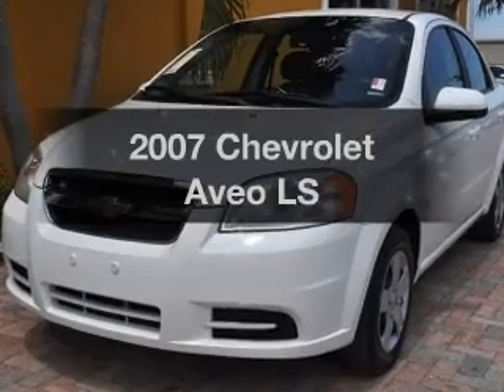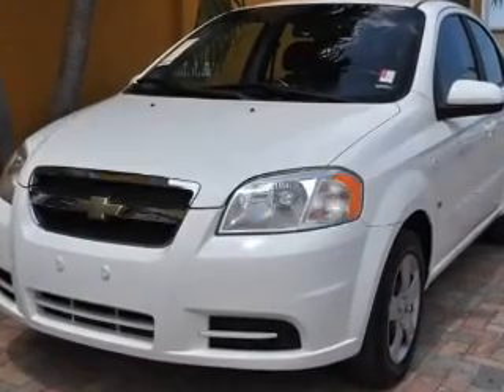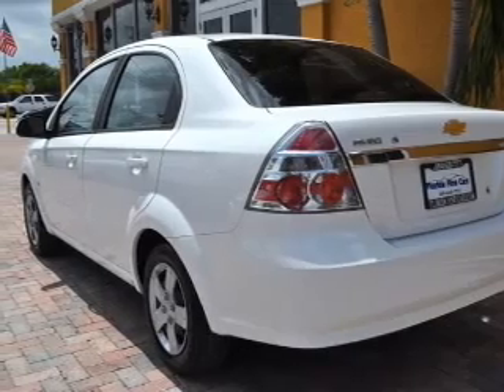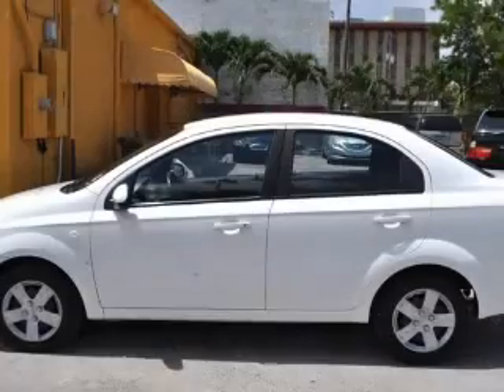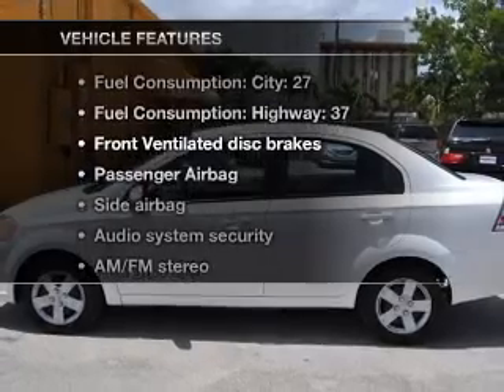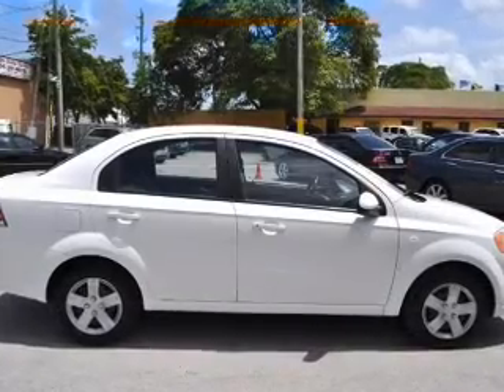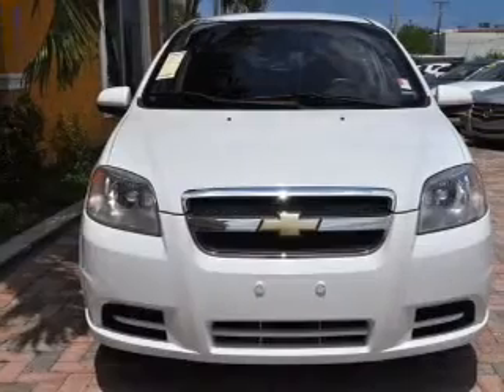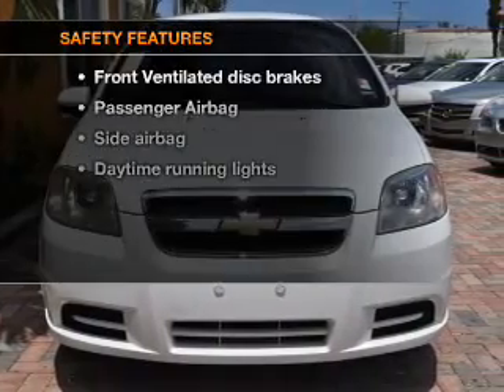2007 Chevrolet Aveo - Hollywood FL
Year: 2007
Make: Chevrolet
Model: Aveo
Trim: LS
Engine: 1.6 liter inline 4 cylinder 16 valve
Transmission: Automatic
Color: Summit White
Mileage: 74977
Address:
1027 South State Rd 7